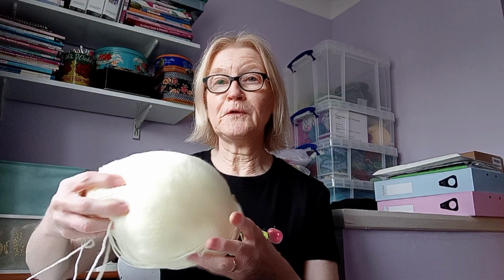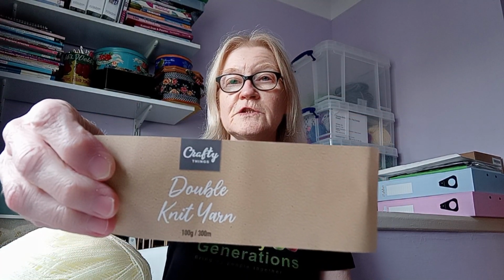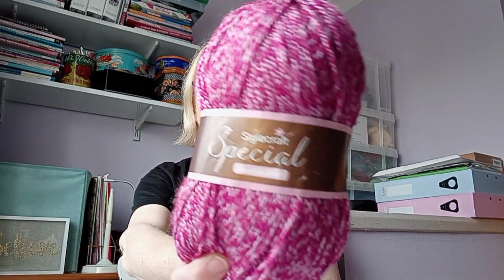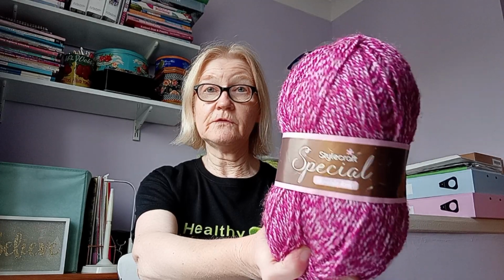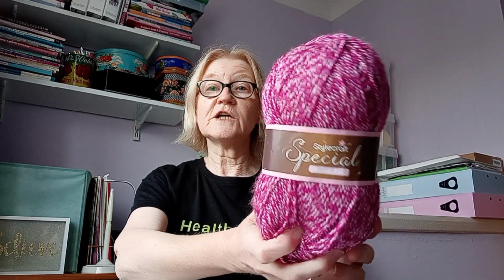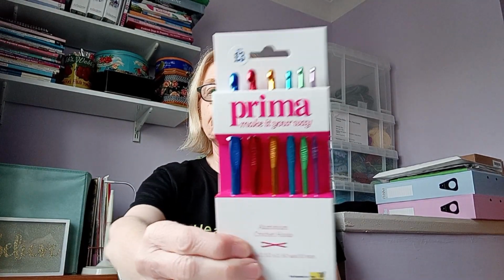Could I crochet if on a tight budget ?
Thinking of starting Crochet as a new hobby but worried about the cost of materials ?
Hopefully I have put across in this short video that it is affordable